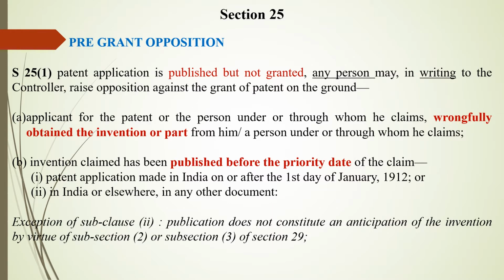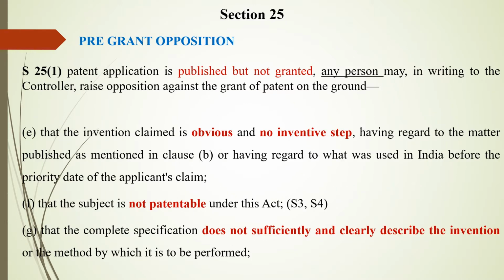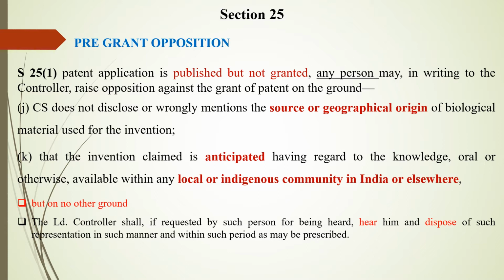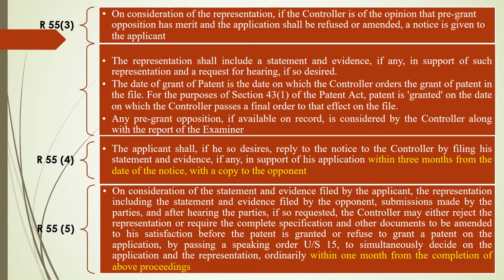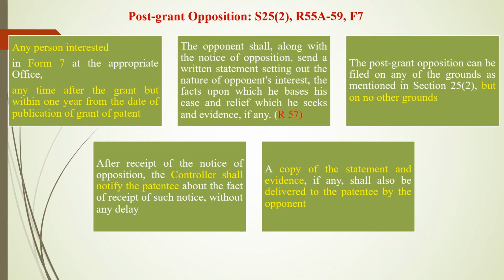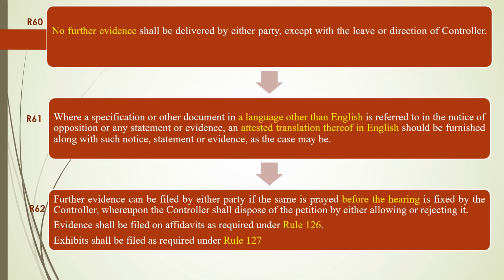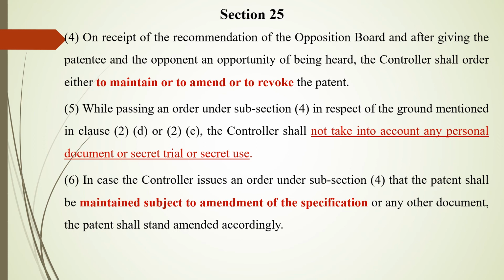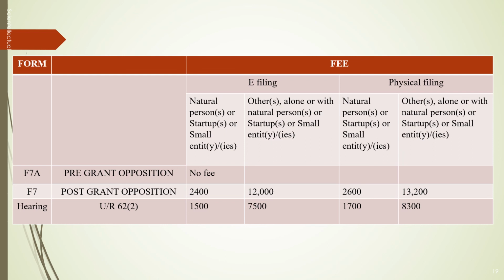S25 OPPOSITION TO THE PATENT, INDIAN PATENTS ACT, 1970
Section 25: PRE GRANT OPPOSITION, POST GRANT OPPOSITION